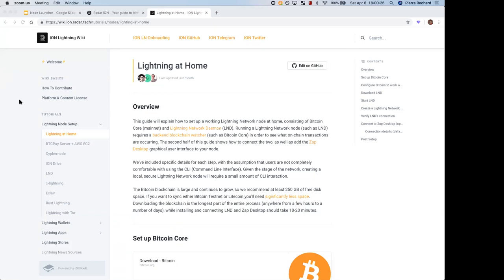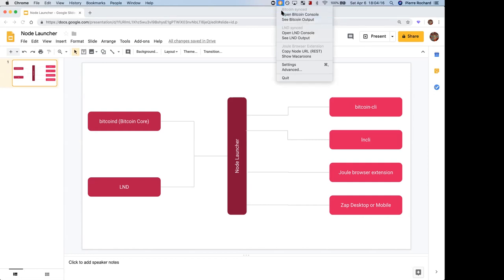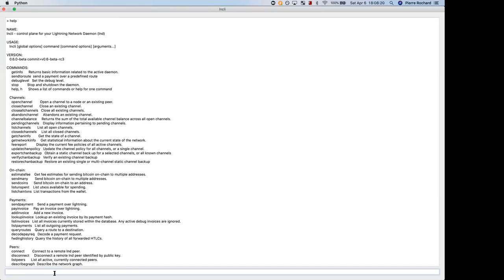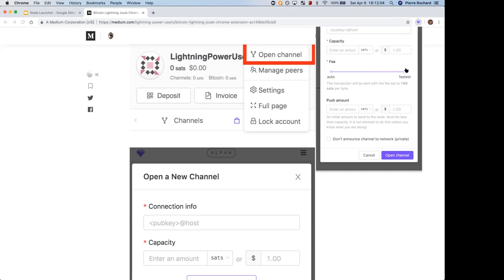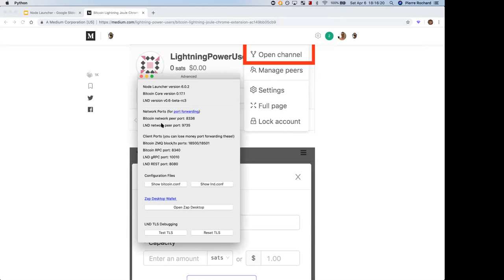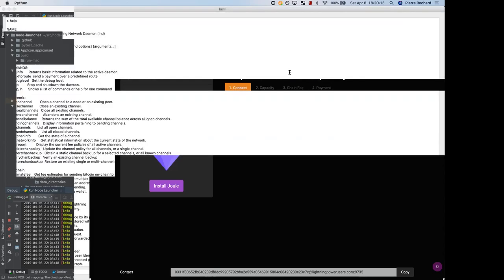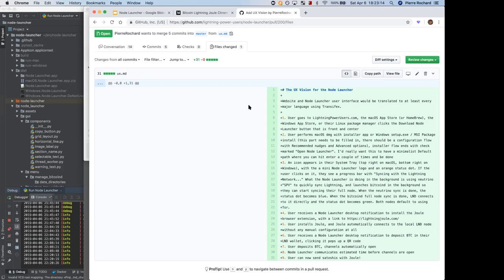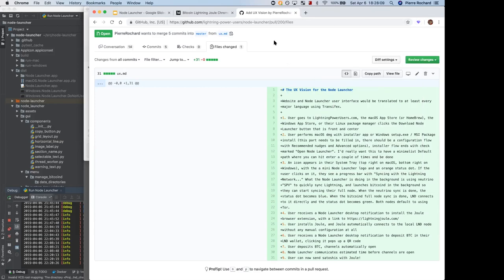Pierre Rochard - How to Configure and Launch Your Bitcoin and Lightning Nodes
3FgrEtNviuLdsvzqLwoAZgPcep6hCcCt6H